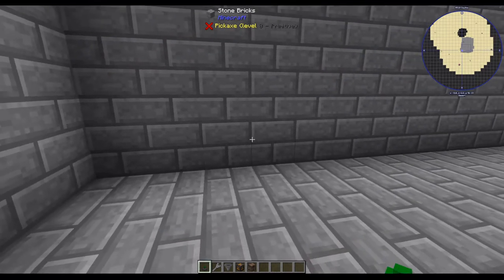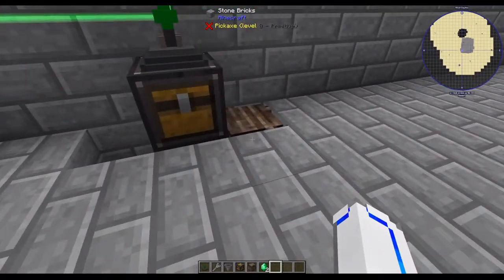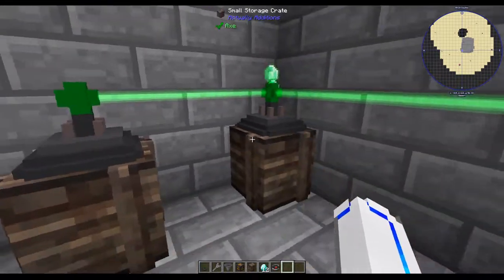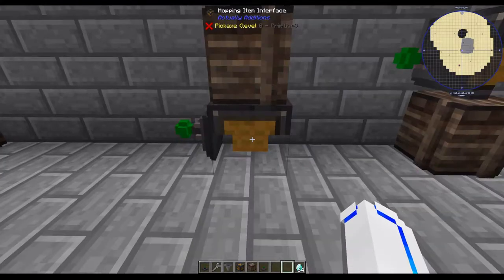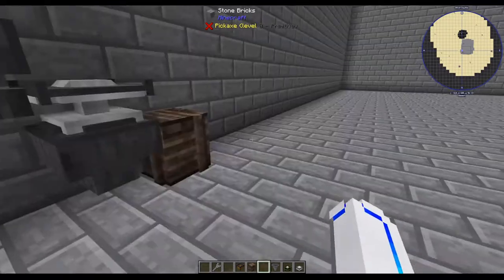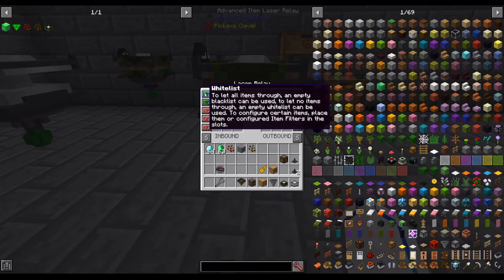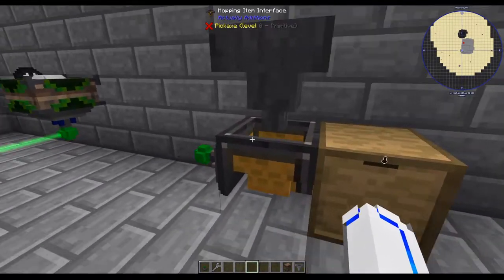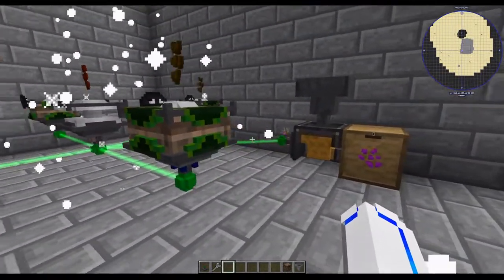Next Steps into Actually Additions: Item Lasers and The Empowerer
This brief tutorial will help you understand the basics of Item Lasers and how to use them for automating the Empowerer.